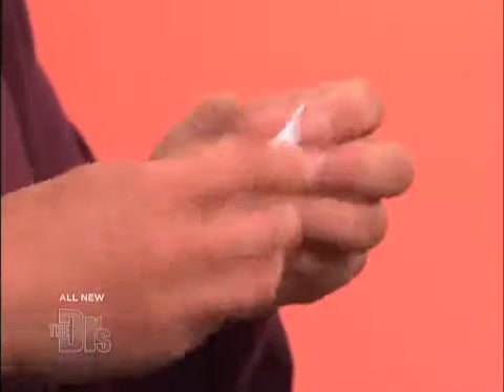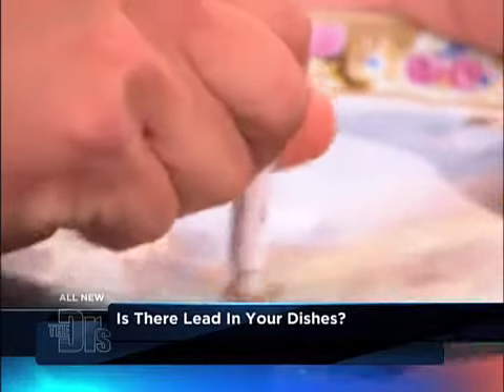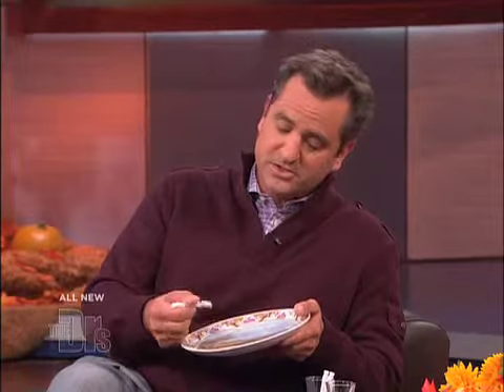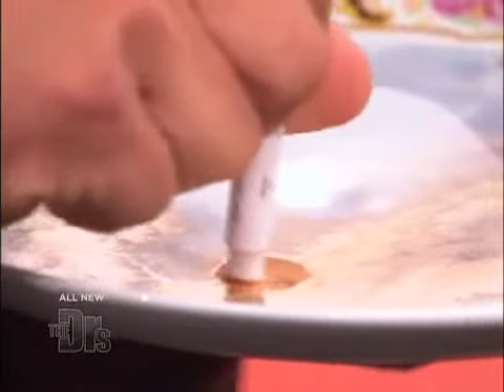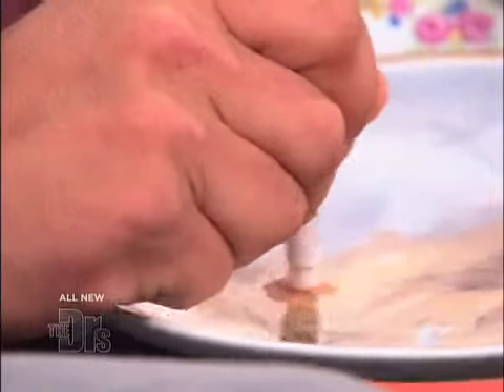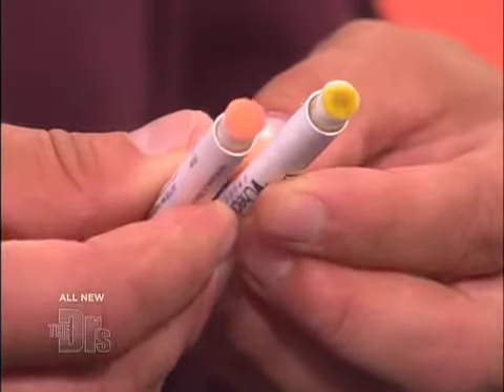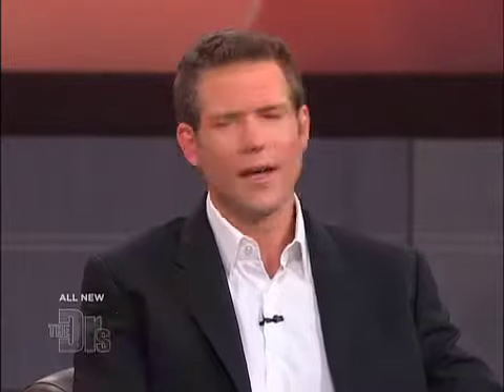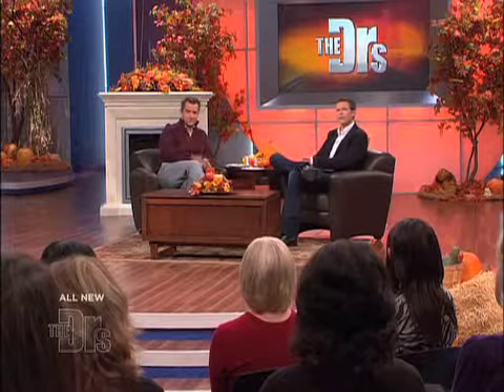Dish Safety Medical Course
For Educational Use Only - Fair Use - Could your pots pans and dishes be putting your family in danger Learn how to keep you and your loved ones safe around the table. rn